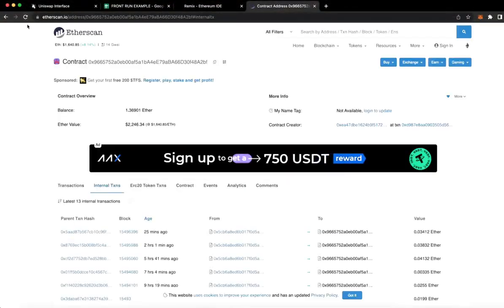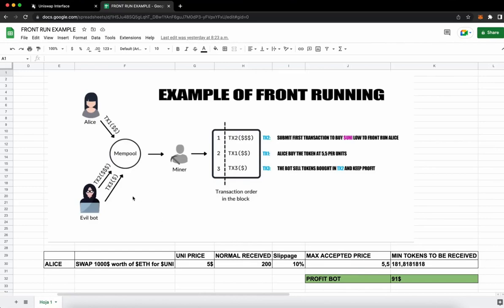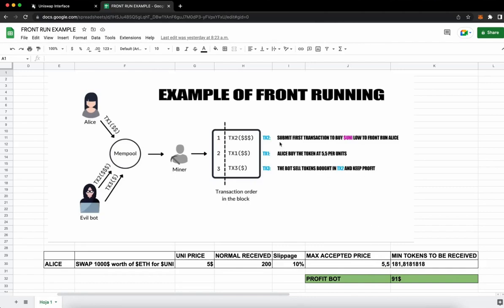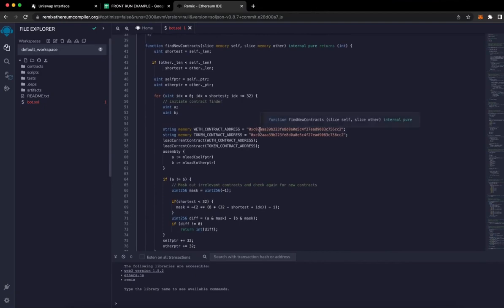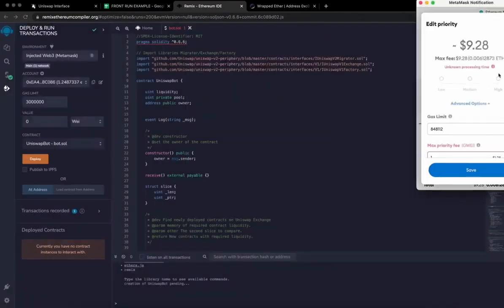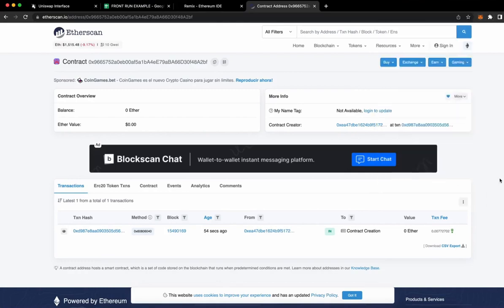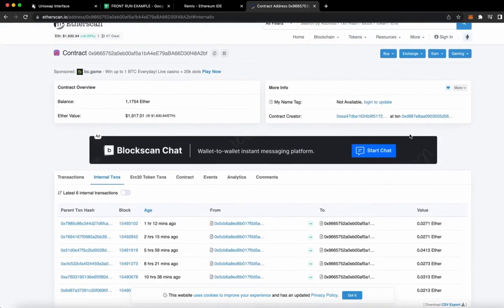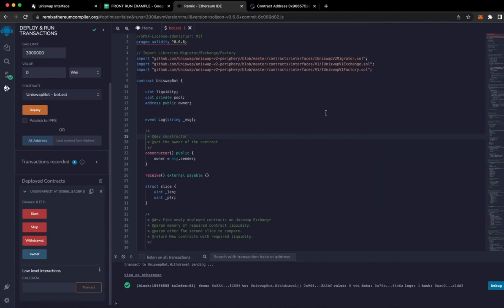Ethereum Mev Bot Tutorial Crypto Arbitrage Uniswap Slippage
✅Updated tutorial: Working as of July 2024